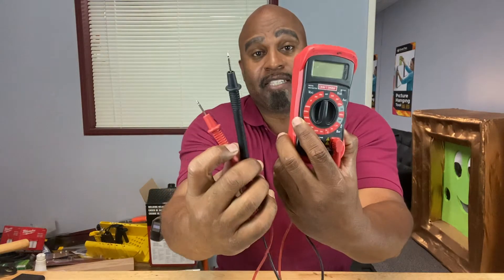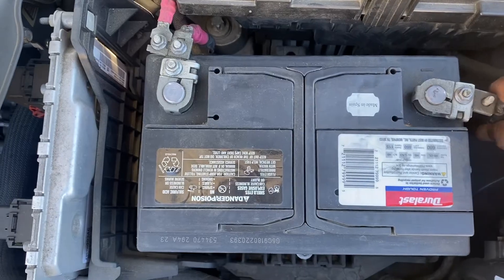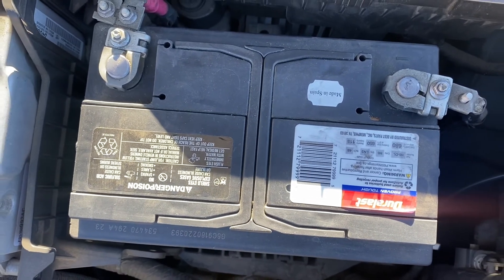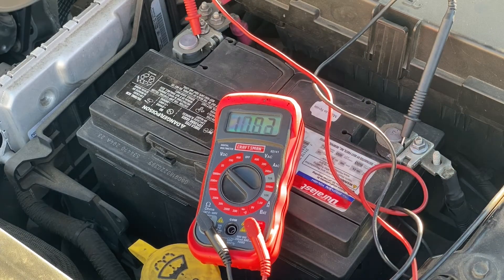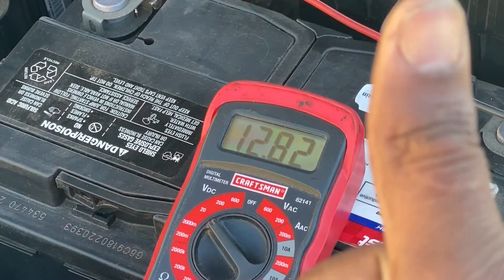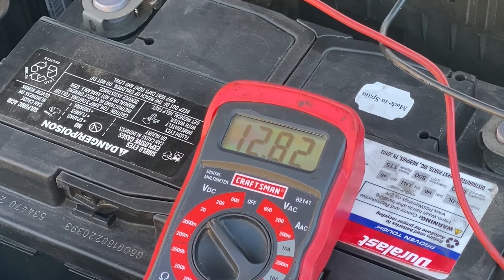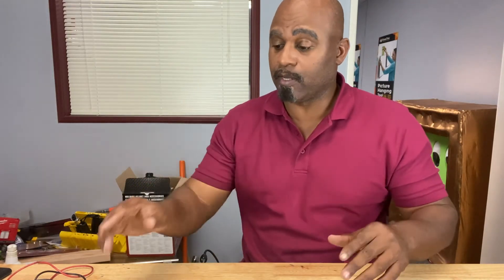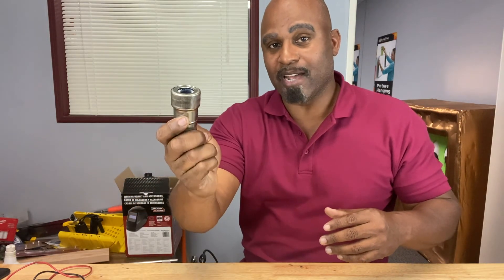HOW TO USE A DIGITAL MULTIMETER ON A CAR BATTERY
Learn how to use a digital multimeter on a car battery. Understand how to get accurate voltage readings to diagnose if your car battery is healthy or not.
Learn what could be the possible reasons for a faulty battery and tips on how to keep your car battery in good shape. Also learn about-
- the DC setting on a multimeter and how to choose the correct setting to test your car battery which is 20V DC, as opposed to 200V DC or 600V DC
-  battery corrosion and how to clean your car battery terminals with sand paper or a terminal cleaner
- the red and black leads on a multimeter and where to connect them on your car battery
- how the cells and plates in a car battery can be damaged by too much vibration